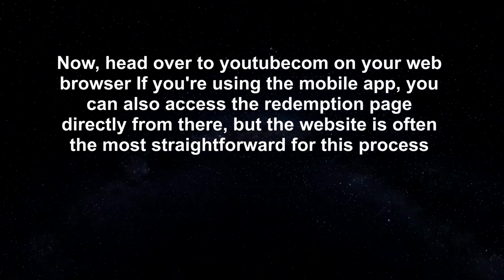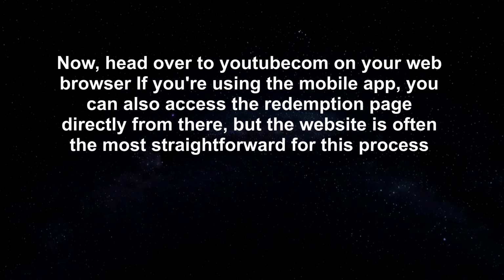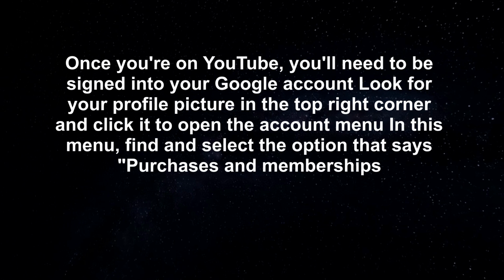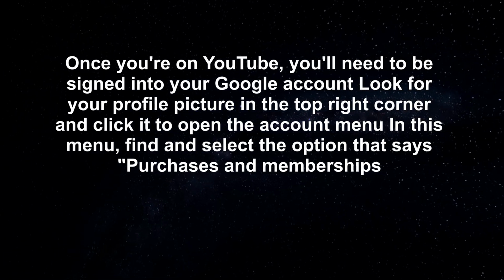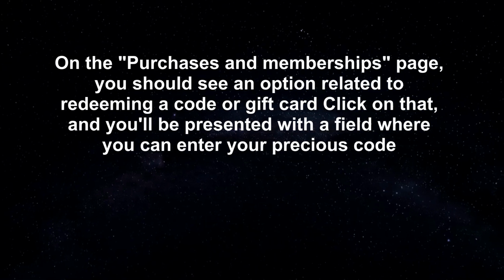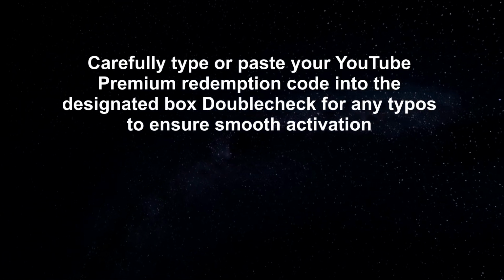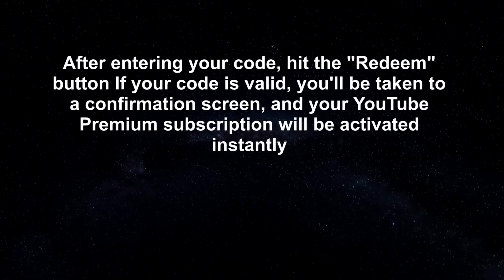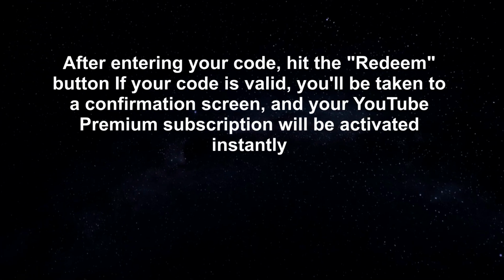My How To Redeem Youtube Premium Code - AshleyHowTo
My How To Redeem Youtube Premium Code demonstrates the steps involved in activating a YouTube Premium subscription using a redemption code, explaining where to locate the code, how to enter it on the YouTube website or app, and what benefits the Premium subscription unlocks, enhancing the viewing experience.

00:00 Intro
00:08 Finding Your Redemption Code
00:22 Heading to YouTube.com
00:35 Signing In and Accessing Account Menu
00:46 Navigating to "Purchases and Memberships"
01:00 Entering Your Redemption Code
01:18 Redeeming Your Code
01:31 Enjoying YouTube Premium Benefits